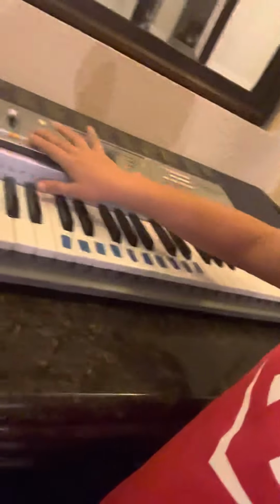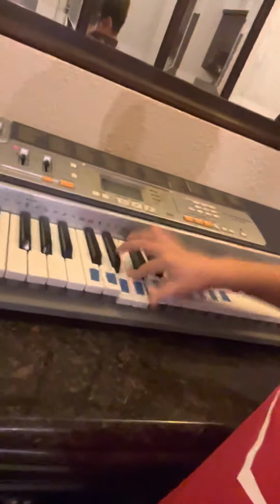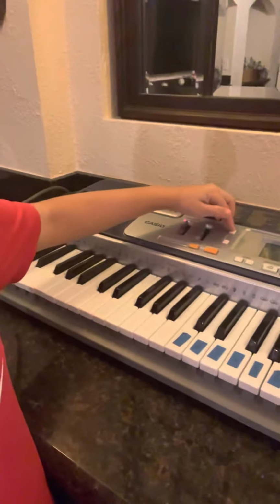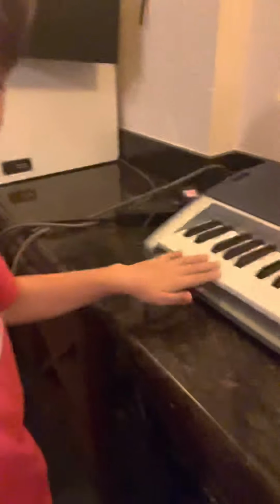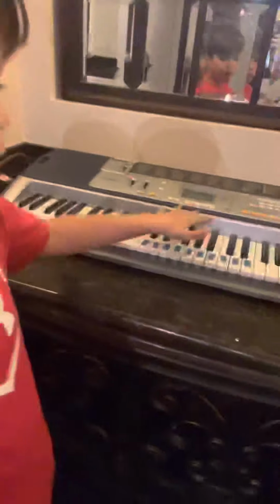Playing music ( disclaimer headphone users do not watch)￼